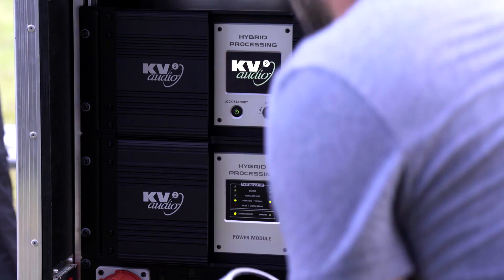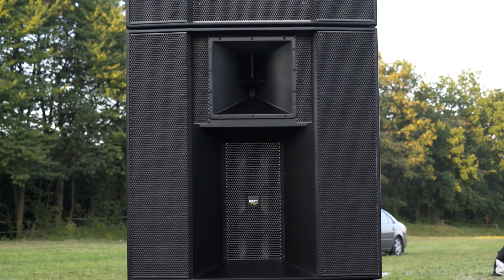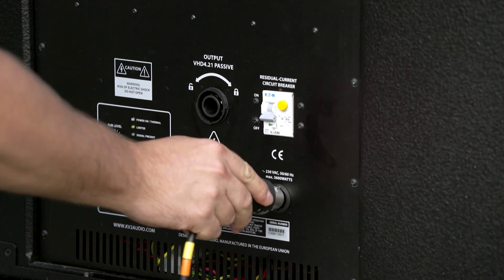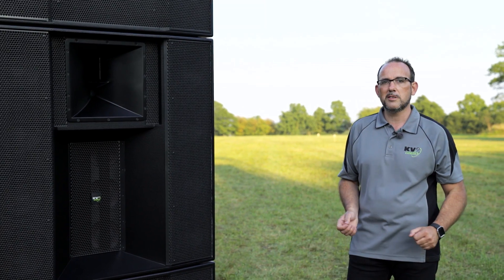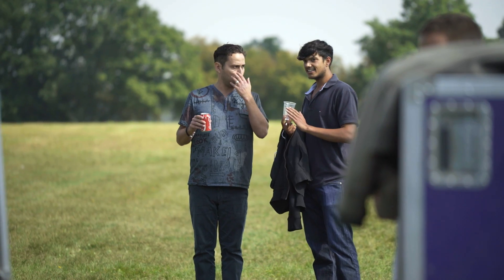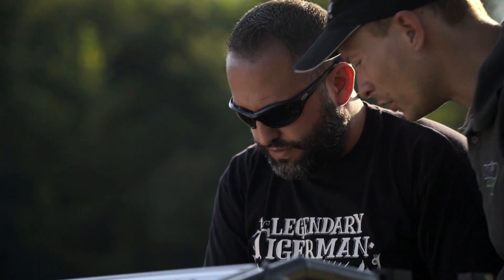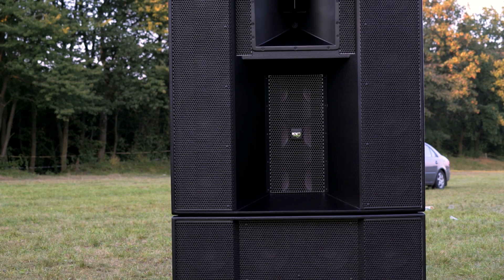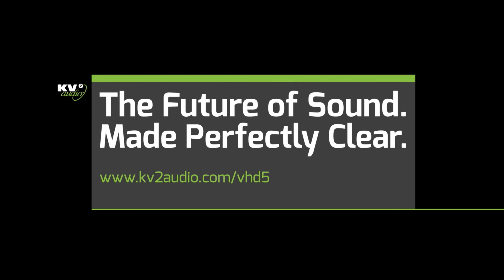KV2 Audio VHD5.0 Constant Power Point Source Array - Introduction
The VHD5.0 Constant Power Point Source System is a true feat of engineering. The system delivers audio over large areas with clarity and definition simply not achievable from the digitally processed line arrays that are so commonly used today.